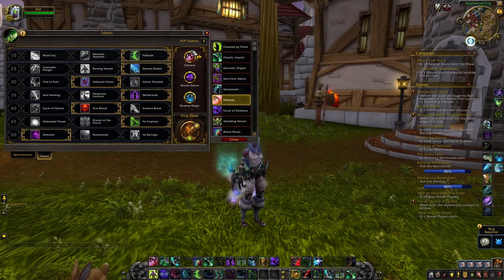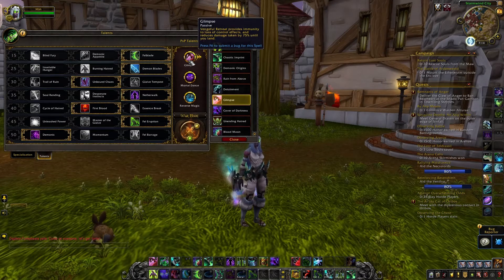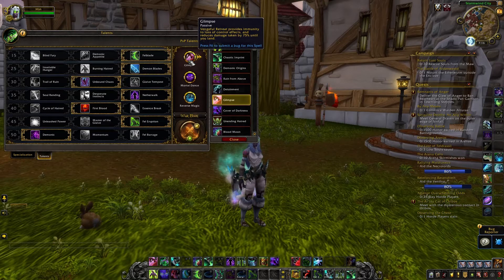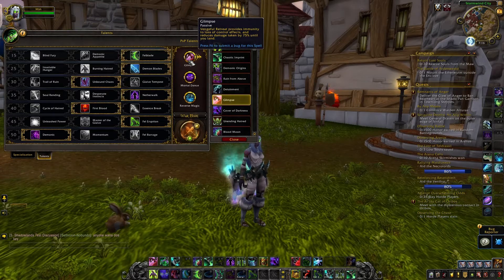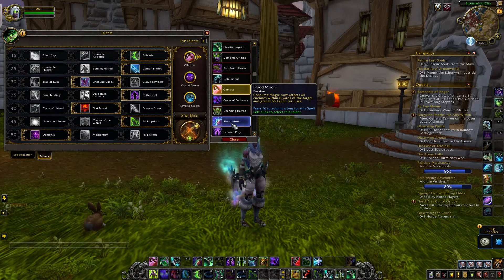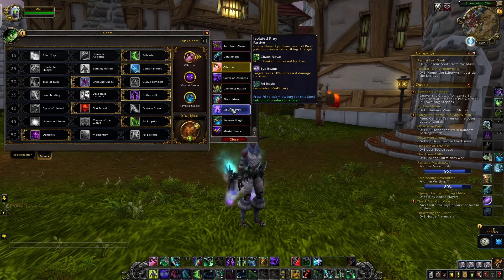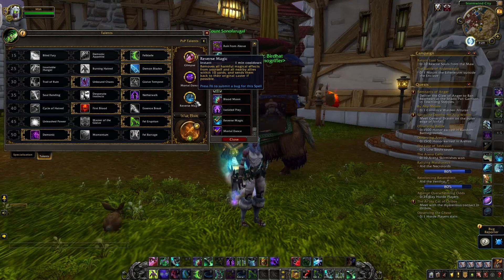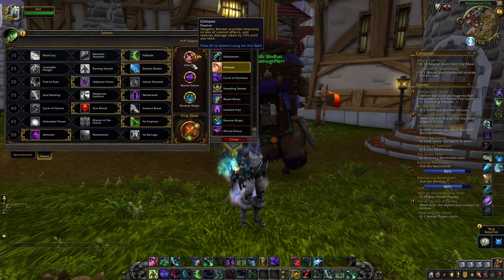WoW Arena Demon Hunter Best PvP Talents for Arena 9.1